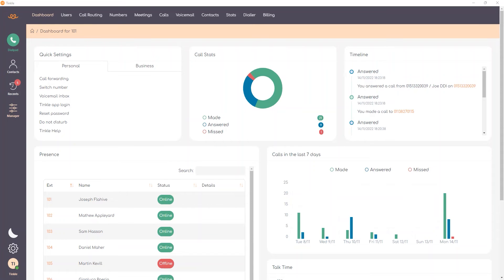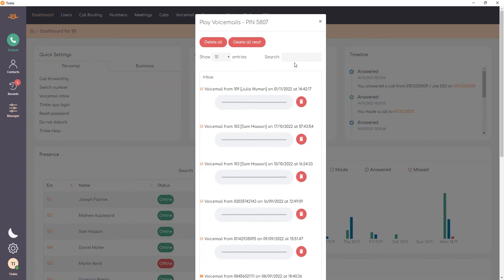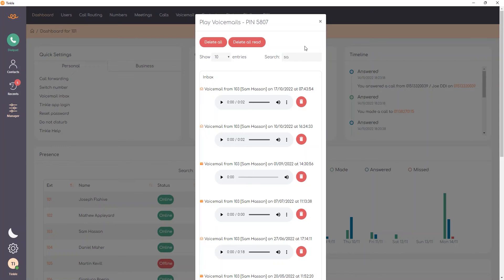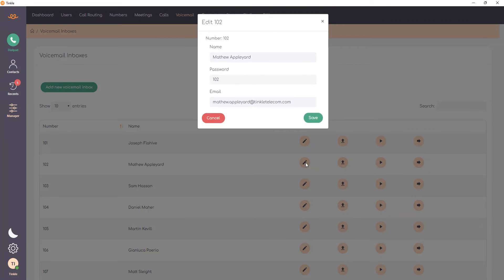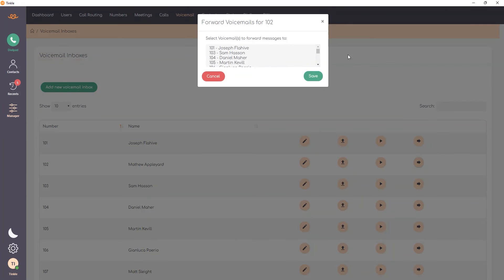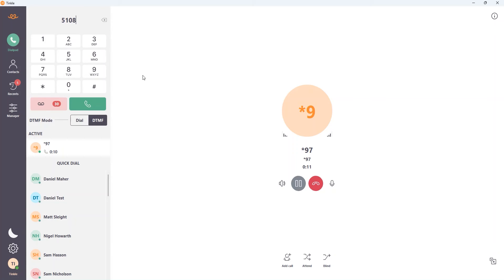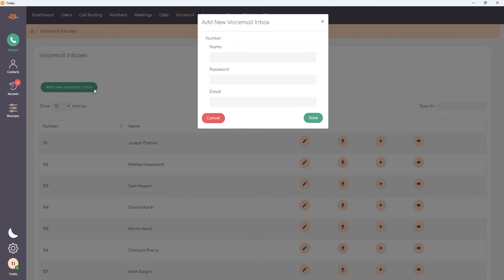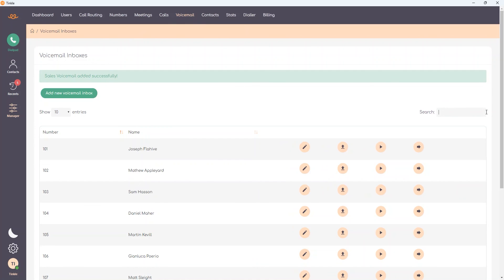Voicemail | Tinkle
In this video we show you the various ways you can access and manage voicemail within Tinkle Manager and via the dialpad.